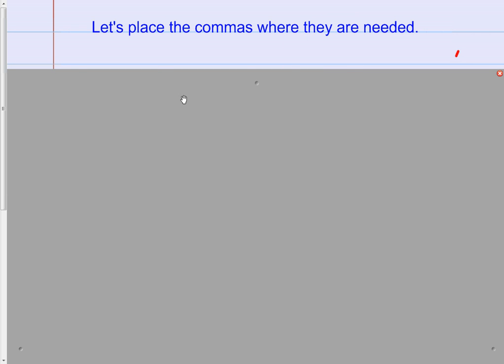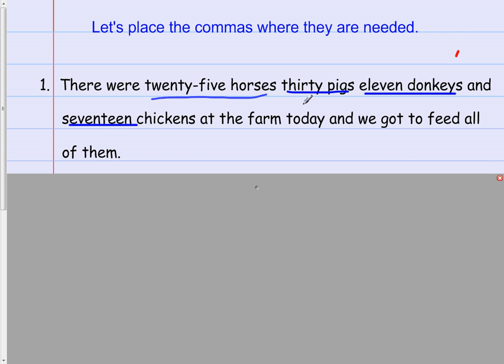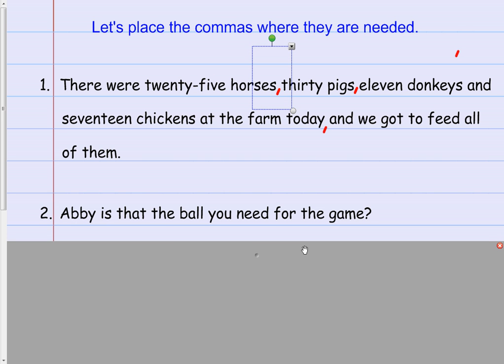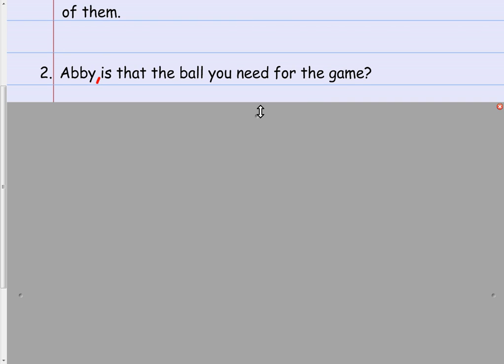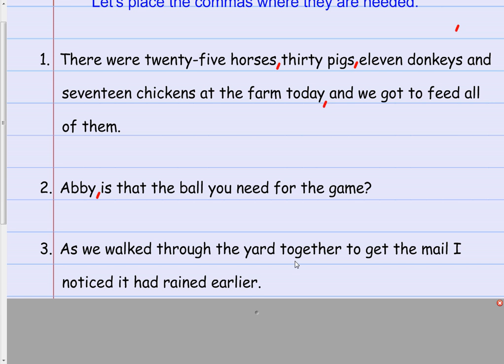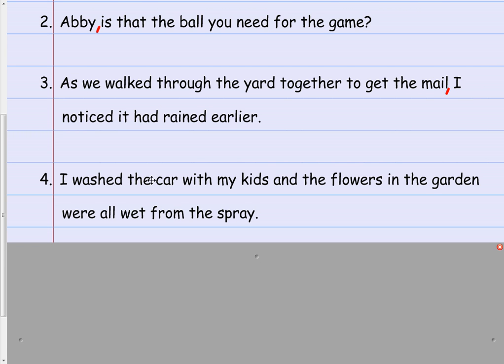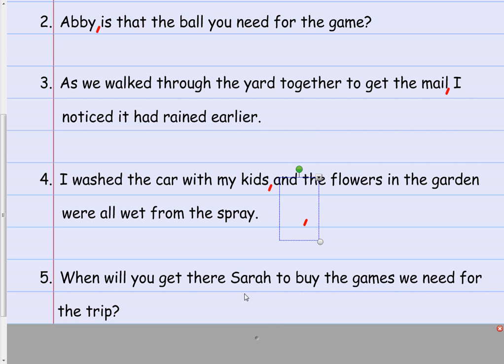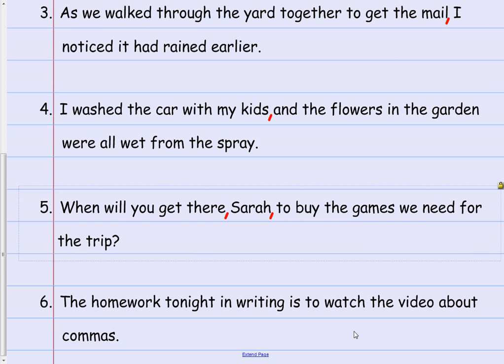Using Commas, Part 2